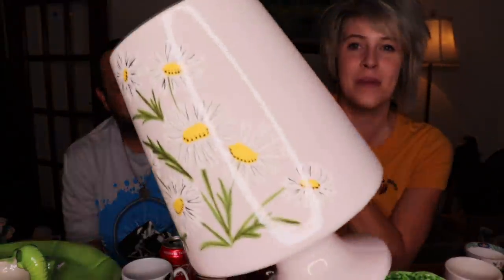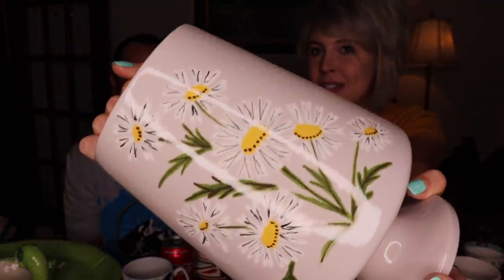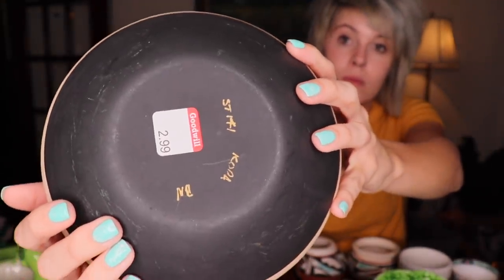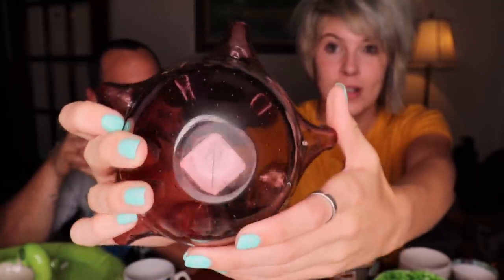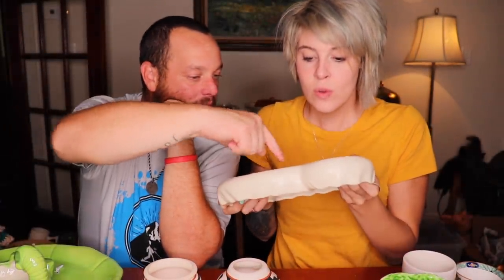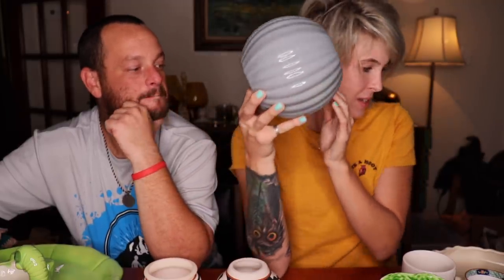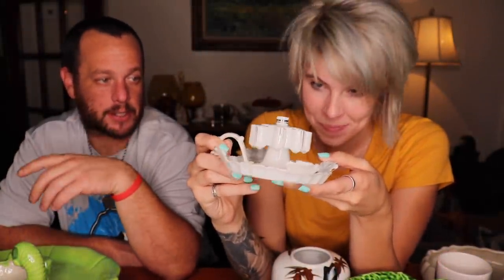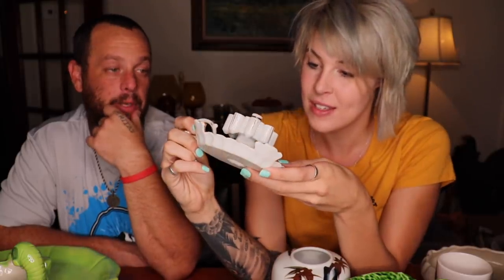Our $91 Goodwill Thrift Haul | What will we make? | Reselling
In this video, we talk about everything we bought during our recent trip to the Goodwill--what we paid for it and how much we can expect to make on eBay.

Our eBay (We list here mostly.)
Our Etsy (We list here sometimes.)

--OUR CHANNELS--

Camera 1 - Canon G7x Mark II
Camera 2 - Canon Rebel EOS t7i